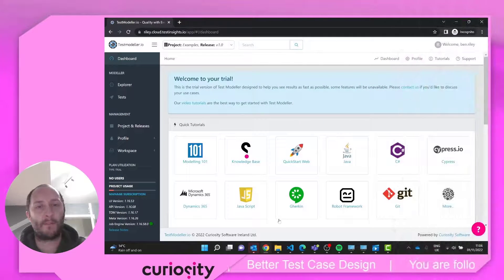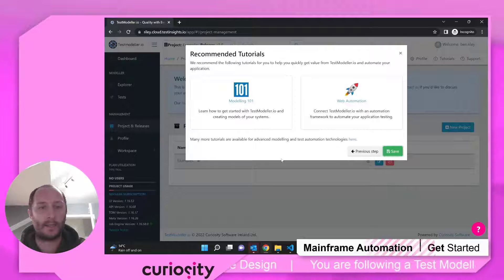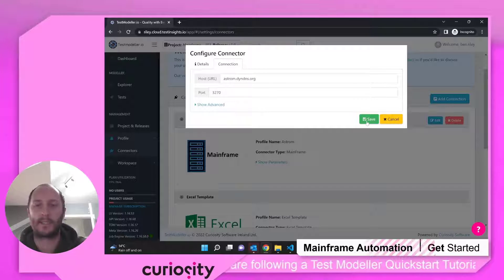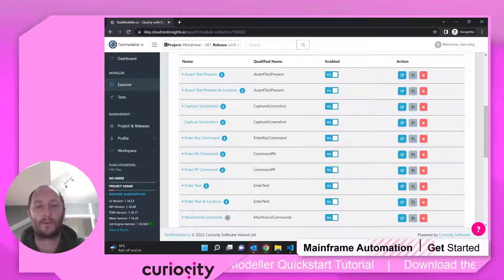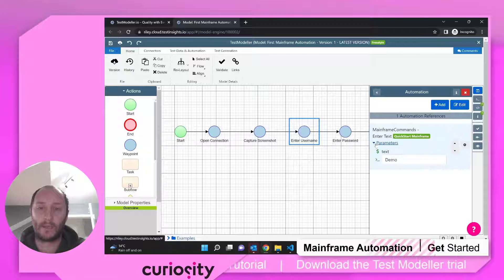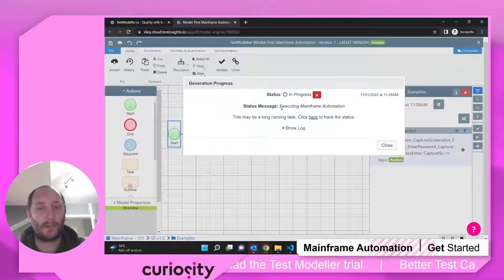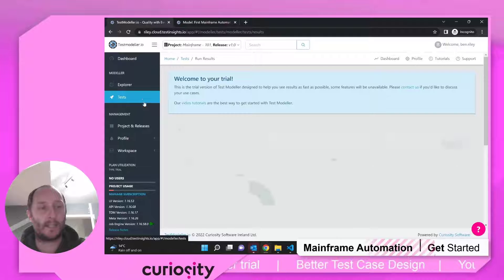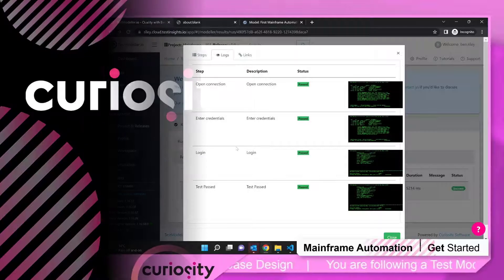Get Started | QuickStart Mainframe Automation | Test Modeller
Welcome to the Test Modeller Quick Start Mainframe Automation Tutorial series. In this series, we are going to take you through Getting started, Modelling out combinations, Generating & Running test cases all for a mainframe and Publishing a test suite. This is part 1 of 4 on using Mainframe Automation in Test Modeller.

Setting up for Mainframe Automation is incredibly quickly with our Accelerators. Initially we need a Project and for simplicity we are going to connect to our mainframe the Project Configuration which sets us Assets that we can use a little later on. For the Connector, it’s simply Add New Connection.

Using the Mainframe Connector type: in the example, we’re using Astrom with the specific Port. Once set-up we get a folder of models, Components and Actions to quickly Run Mainframe Automation without delay. The components shows Actions and Commands that we can Run against the Mainframe, capturing screenshots, different Assertions for immediate use.
As this is my first Mainframe Automation, it's a fairly linear model, to open up a connection, where those host details set up earlier appear. I've got automated to capture screenshots, and we are good to go.

To get going, let’s Generate just one Test Case as one path through this straightforward model and Run. Choose Automation Code, and Execute. Essentially is going to pick up some Code Templates that sit in the background of Test Modeller to automatically Generate and Run Tests, and as expected with a straightforward Test it has zero failures.

The results can be downloaded as a zip if we want to or sync that into a Git repository. Back in Test Modeller there’s a Test Summary on which clicking a Run ID reveals the Steps and additional Log information. From this straightforward next we’ll consider combinations to see how Test Modeller can really accelerate Automated Testing.

By the end of this and the other tutorials for QuickStart Mainframe Automation you’ll be able to:
• Create and/or edit an Automation model
• Navigate the Test Modeller UI
• Understand the directory structure in Test Modeller
• Name and Configure a Project
• Identify Components and Actions
• Overlay Logic onto a model
• Identify Subflows (Subprocesses) in a master model
• Link nodes on the model canvas
• Generate Test Cases
• Run, Execute and Review pass and fail Tests
• Publish a Regression pack
• Understand how this might be used in Git
• Identify the use of Test Modeller’s Test Plan feature
• See the use of a Framework in the CI/CD Pipeline